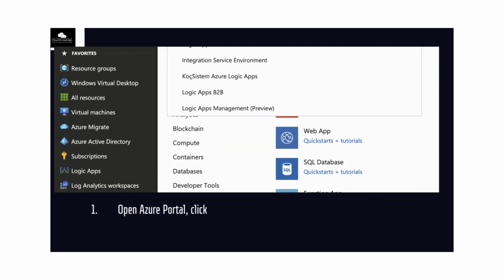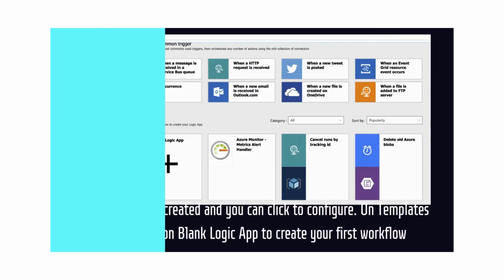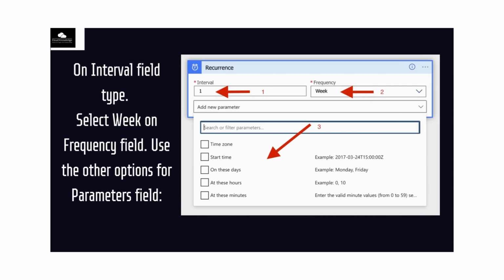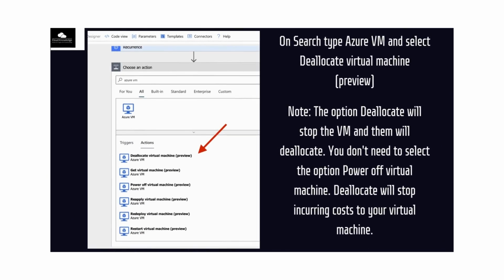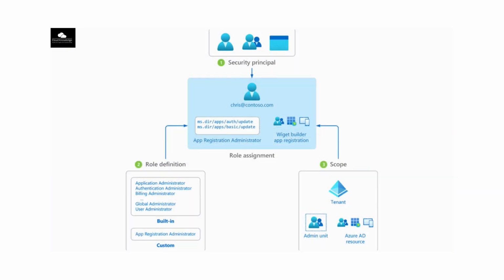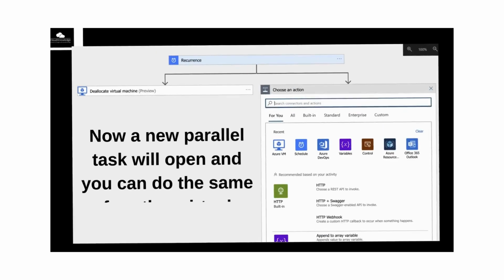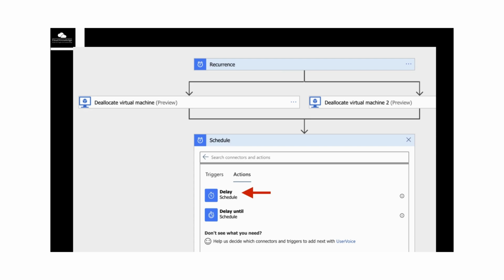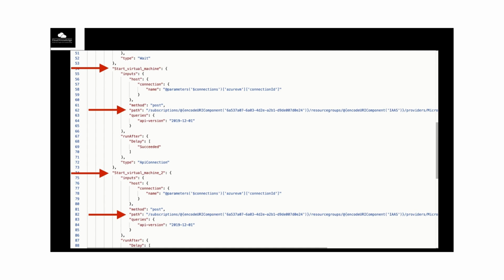Azure Logic Apps cost optimization to maximize savings#azure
Azure Logic Apps cost optimization to maximize savings#azure logicapp costoptimization Fine-tuning trigger configurations and streamlining workflows will help minimize unnecessary resource consumption, cutting costs. Optimize the number of concurrent runs for each Logic App to match the workload without unnecessary over-provisioning